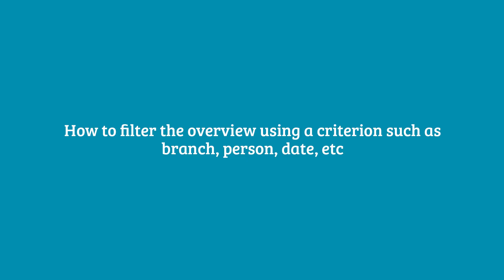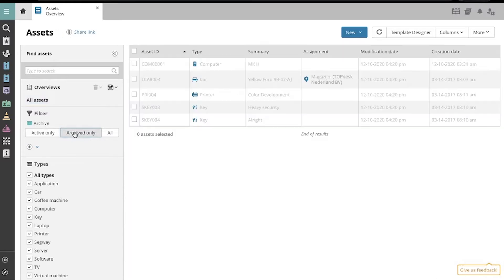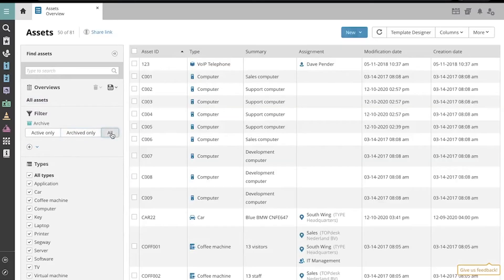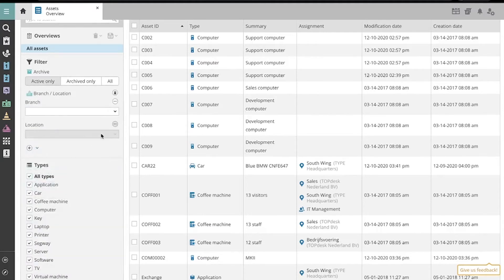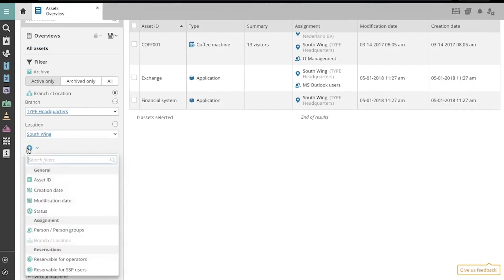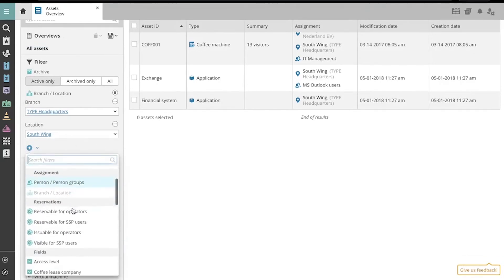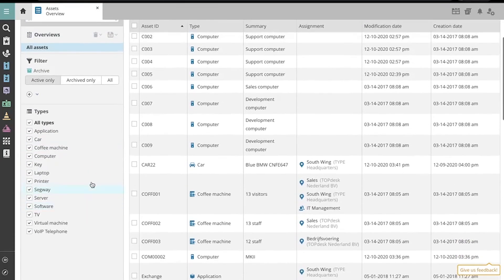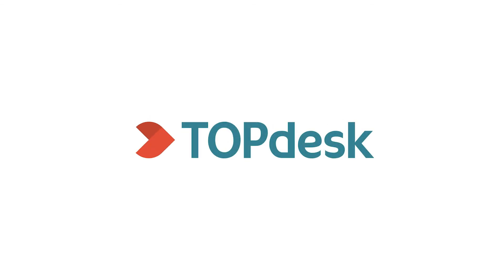TOPdesk Tutorials | How to filter the asset overview using a criterion such as branch, person, etc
This video explains how to filter the overview of your assets. TOPdesk makes it simple to filter your overview of assets based on asset attributes and fields. For example, you could view all assets assigned to a particular branch, or you could view a list of all of your company's red cars